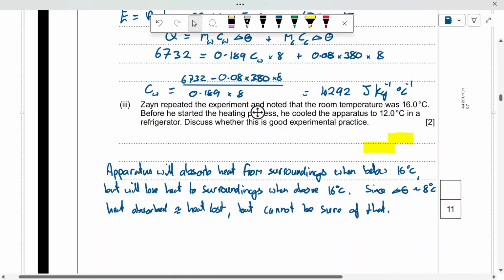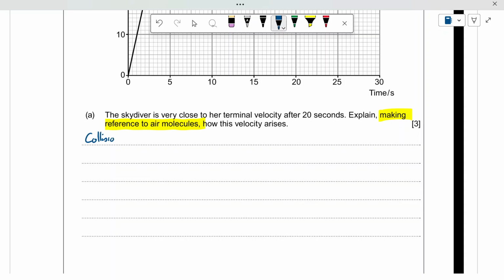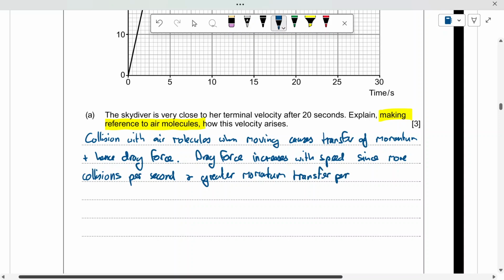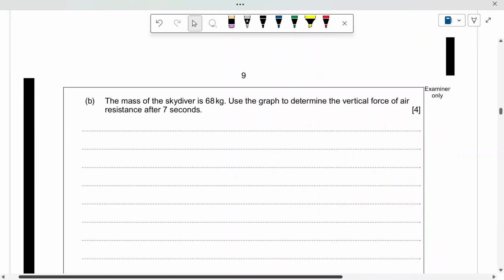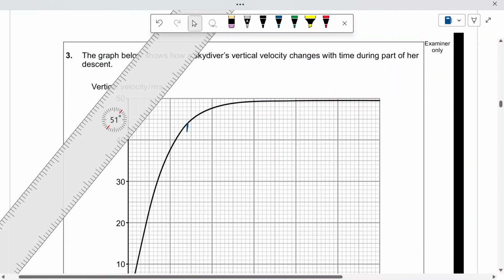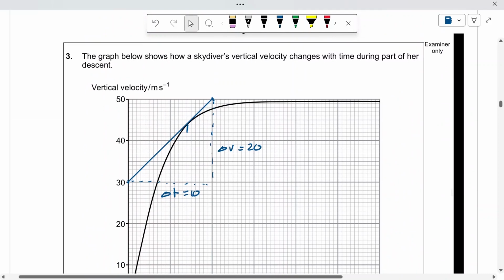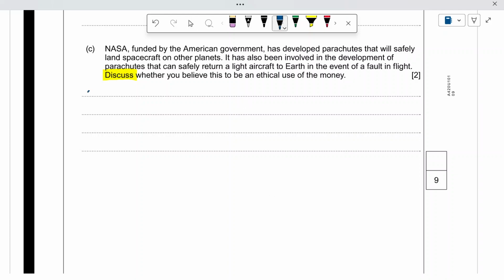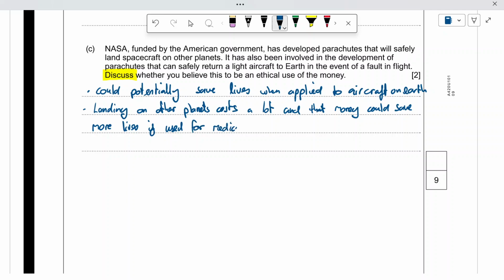Eduqas A2 Physics Component 1 June 23 Q3